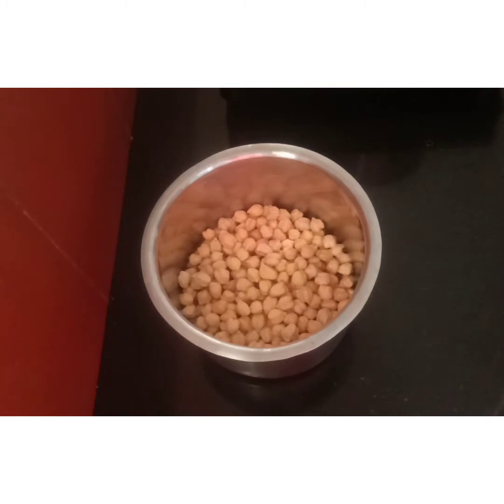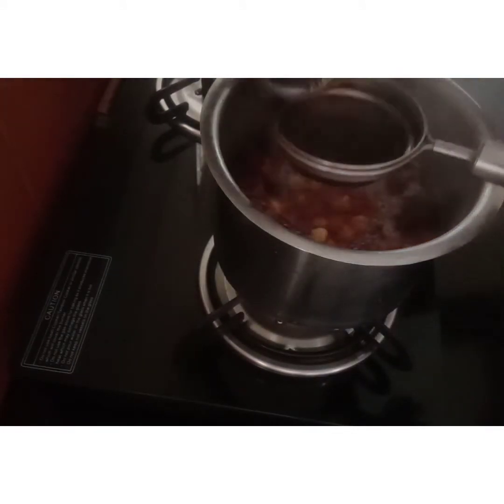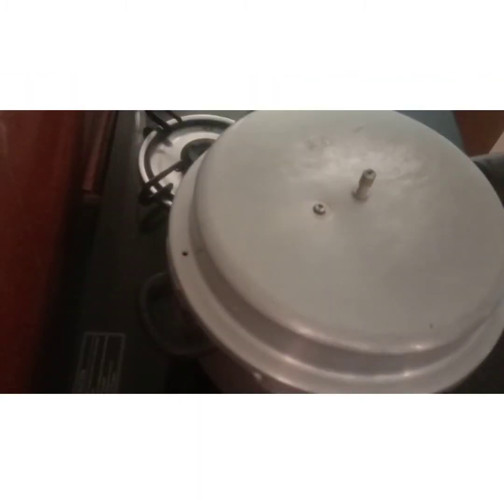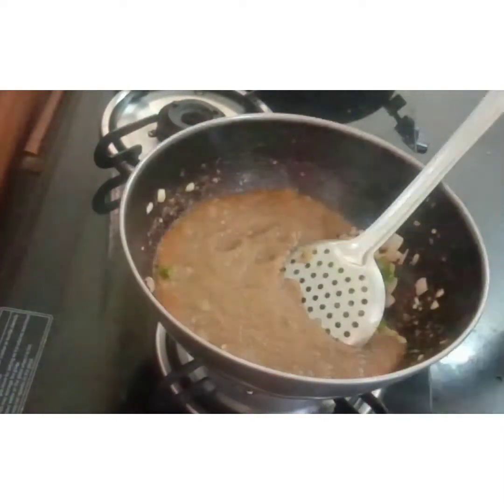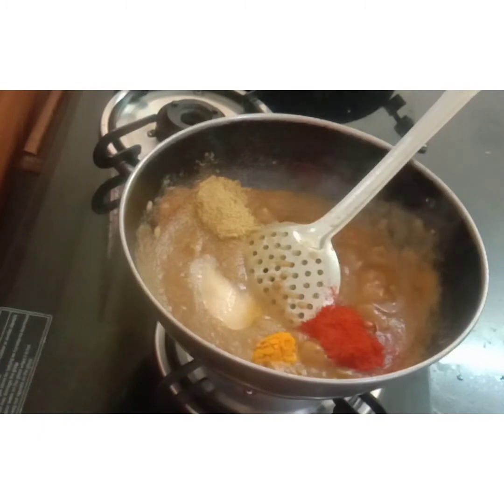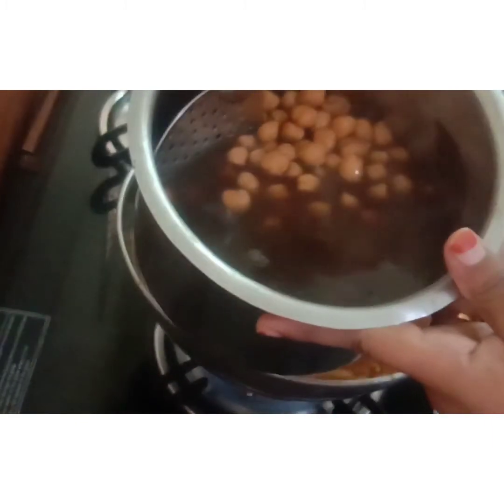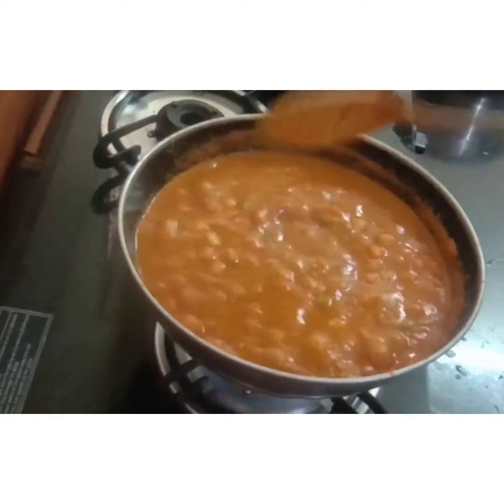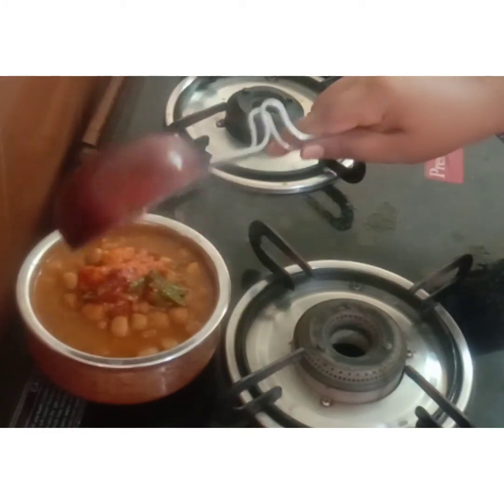Dhaba style Chana masala | Chole masala